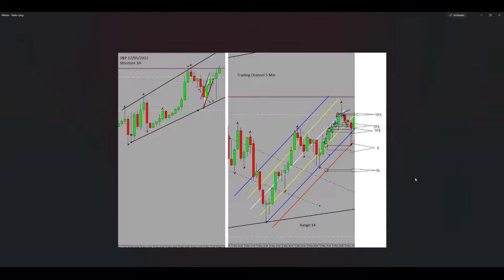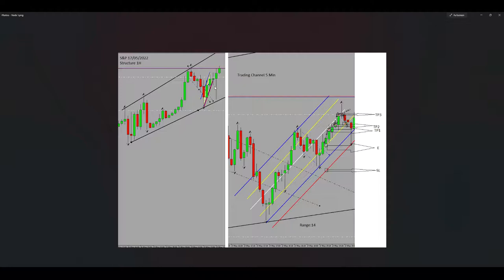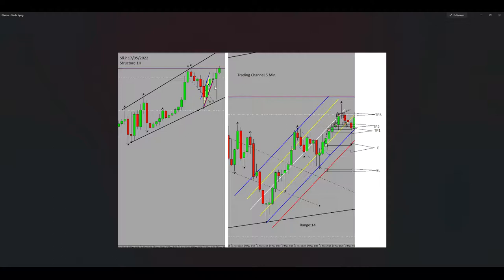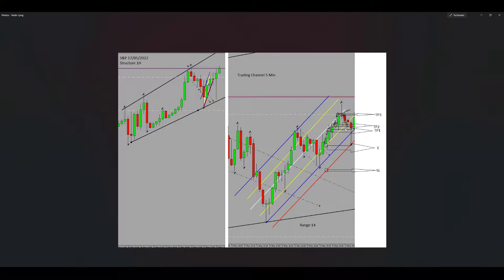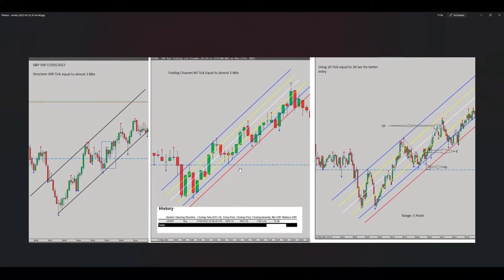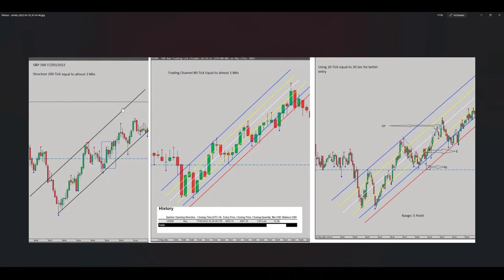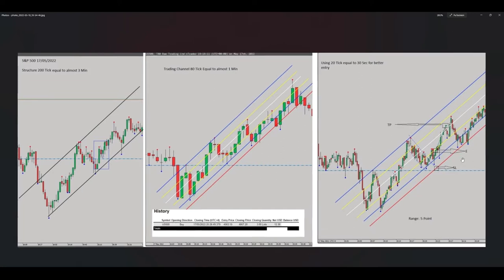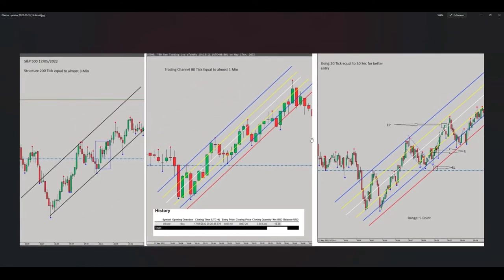Example of PAAT System Trades: S&P500 Futures CFD - 17 May 2022